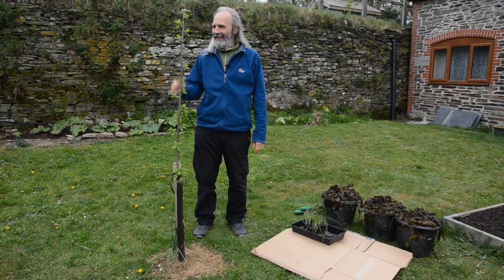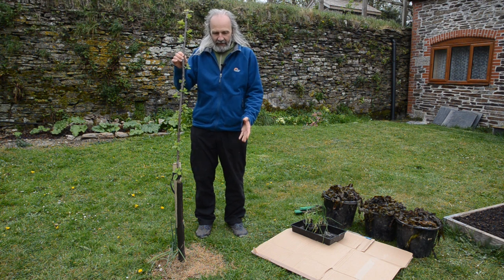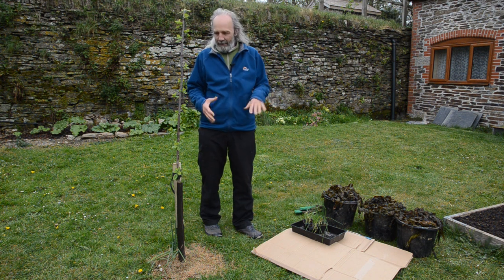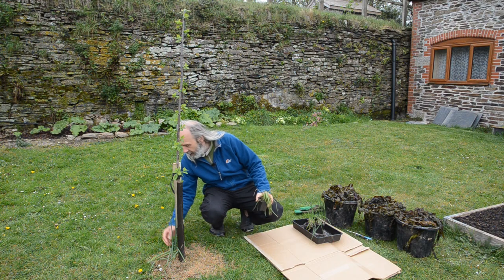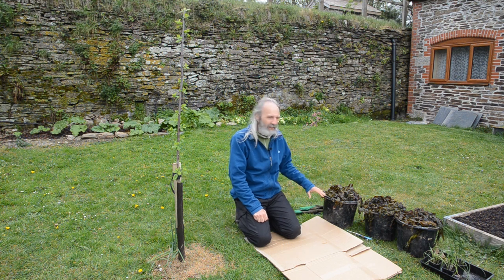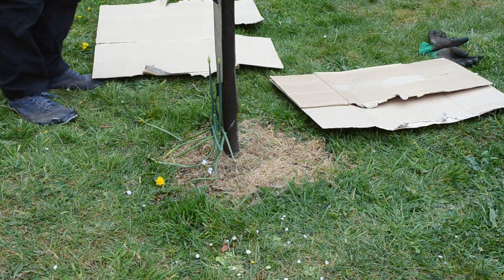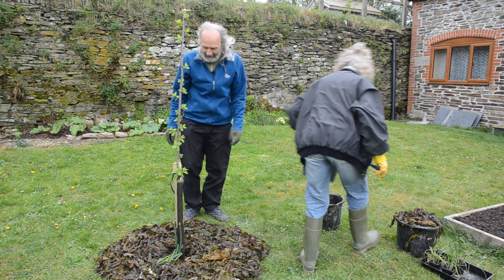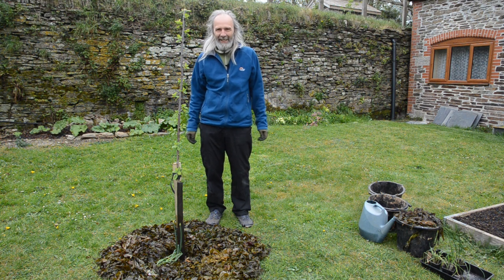Mulching a fruit tree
Aranya demonstrates how he and his partner Jules mulch their young fruit trees, with what, and why. He also shows you how to give your new tree a mycorrhizal boost using perennial alliums.